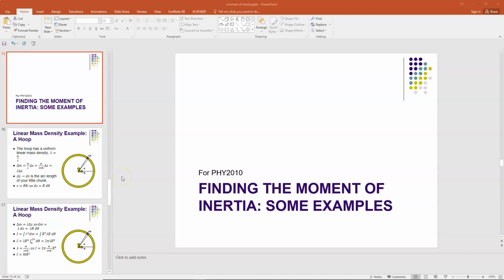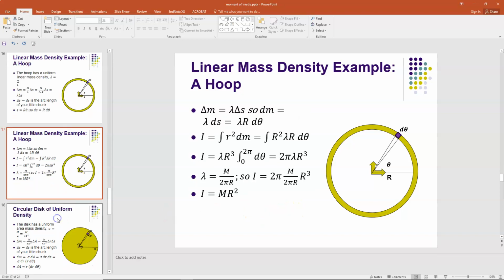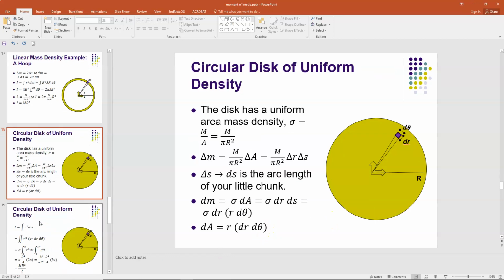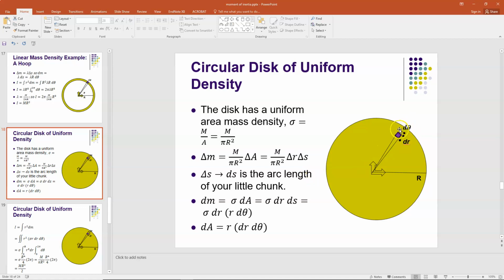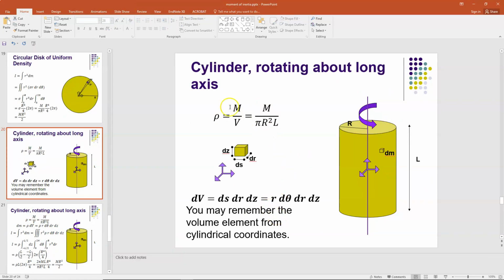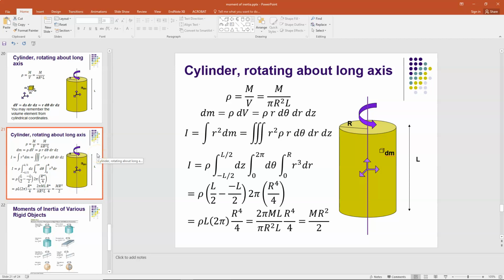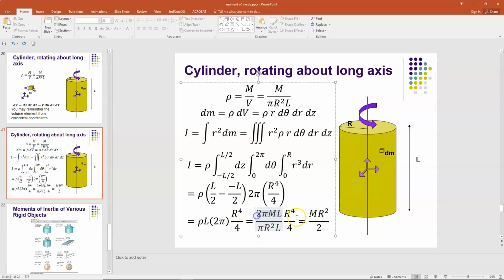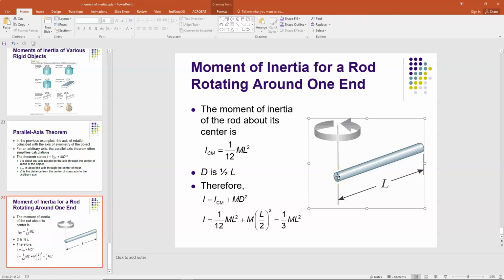Moment of Inertia Examples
In this video, I derive the expression for the moment of inertia for some simple objects, including a hoop, disk, and cylinder. I also introduce the parallel axis theorem.